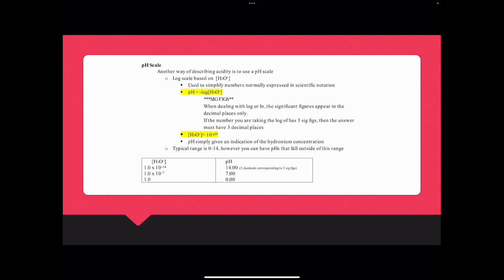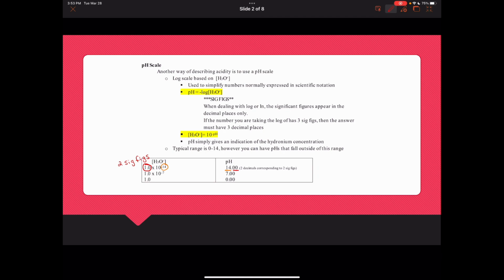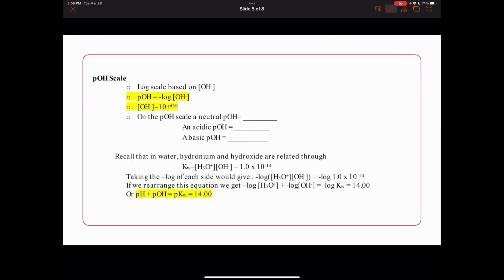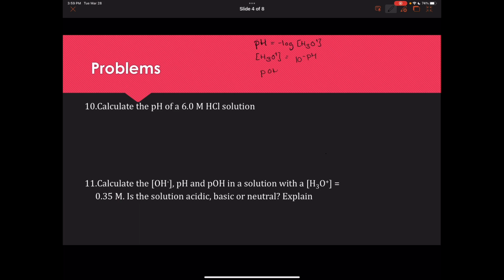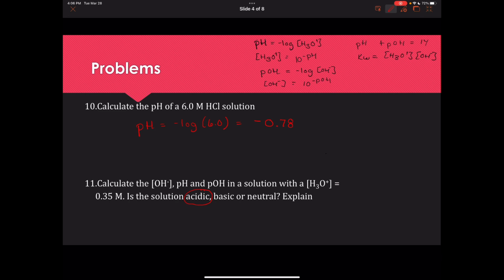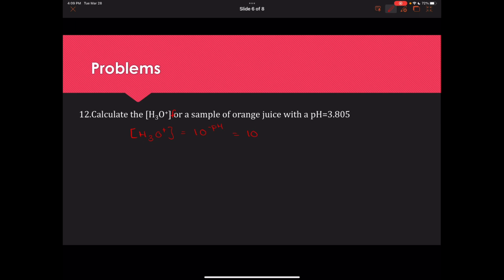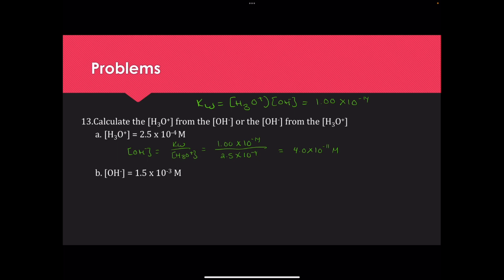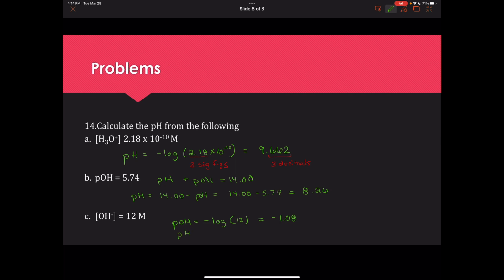CHM 111 Chapter 15 Part 5 Acidic, Basic, Neutral and the pH Scale part 2